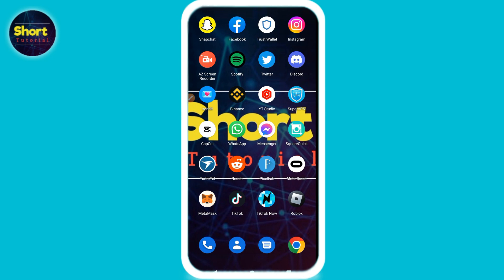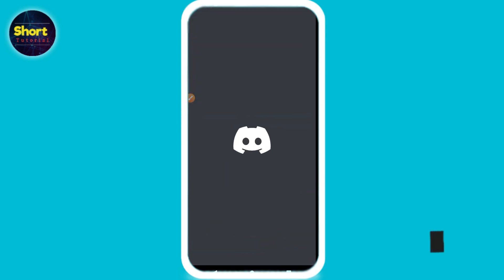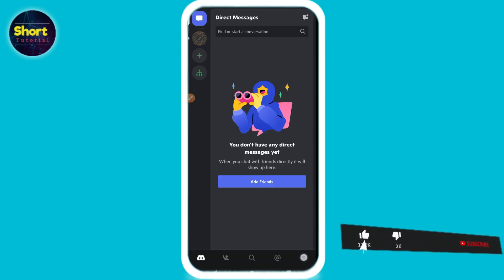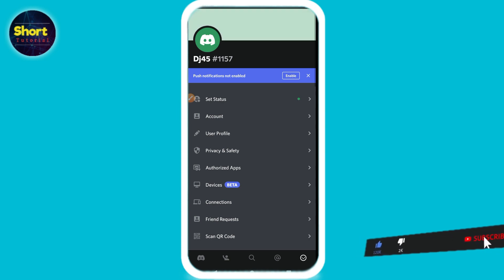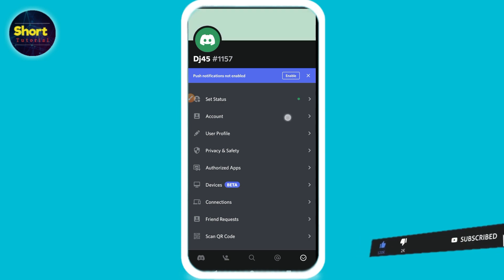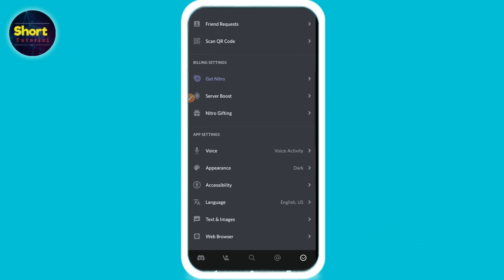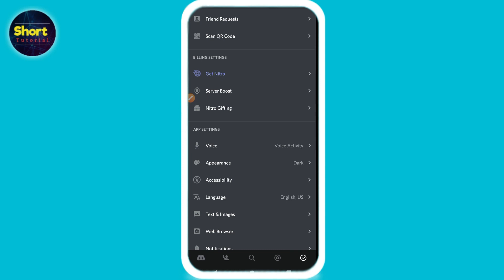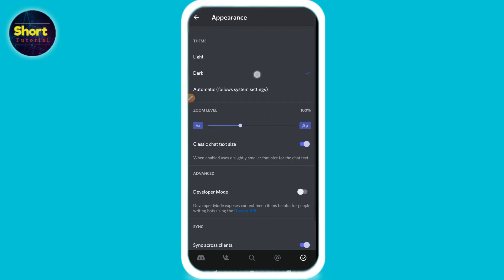How to get obsidian mode in discord pc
In this Video You Will Learn About How to get obsidian mode in discord pc in Easy Way.